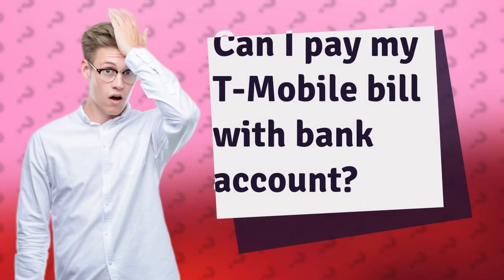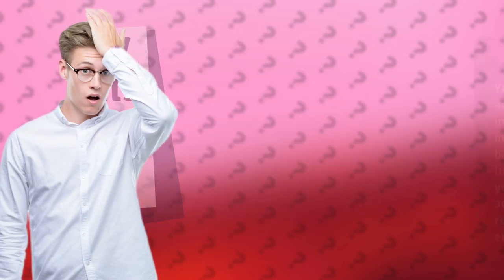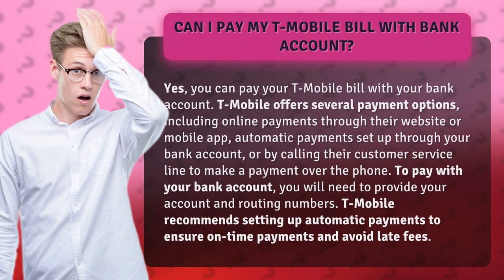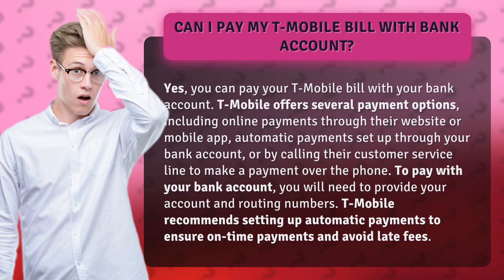Can I pay my T-Mobile bill with bank account?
Say goodbye to late fees and hello to hassle-free payments! In this video, we'll show you how you can easily pay your T-Mobile bill with your bank account. Discover the different payment options T-Mobile offers, including online payments, automatic payments, and phone payments. Plus, we'll guide you through the simple process of providing your account and routing numbers. With T-Mobile's recommendations for setting up automatic payments, you'll never have to worry about missing a payment again!